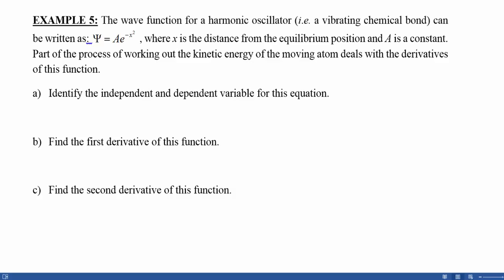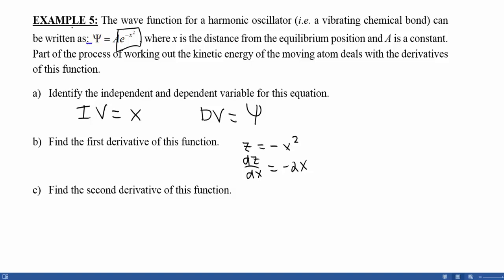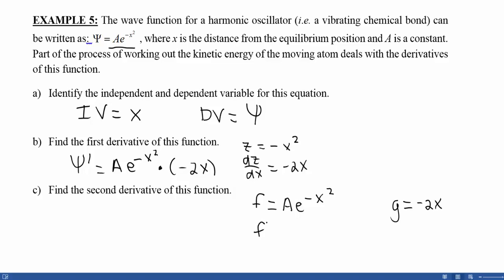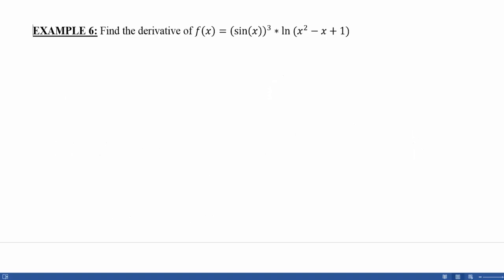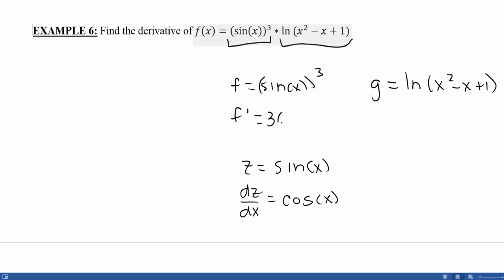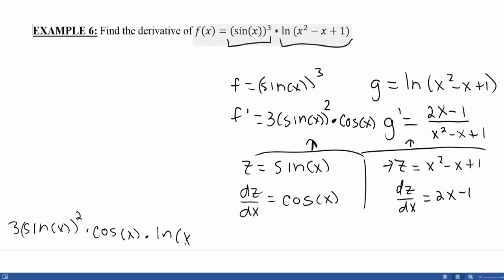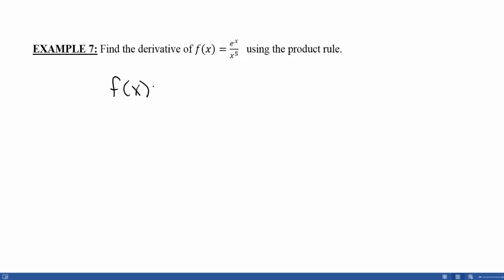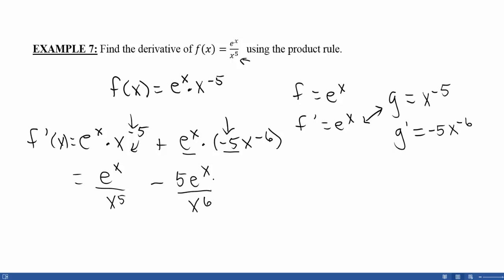Product Rule Advanced Examples